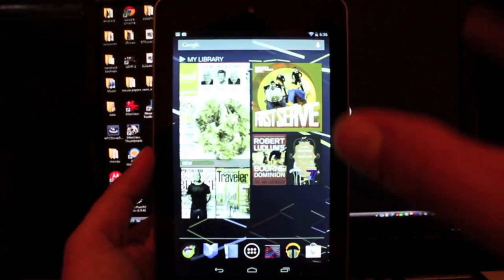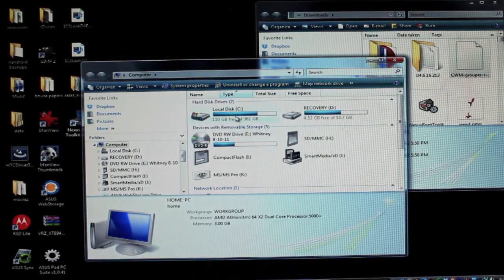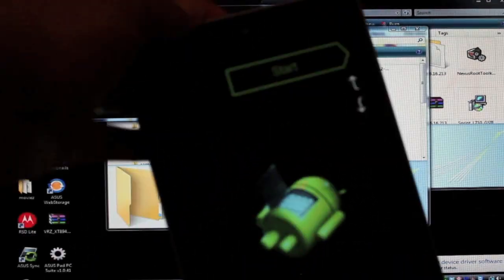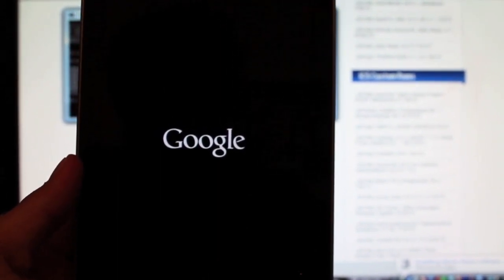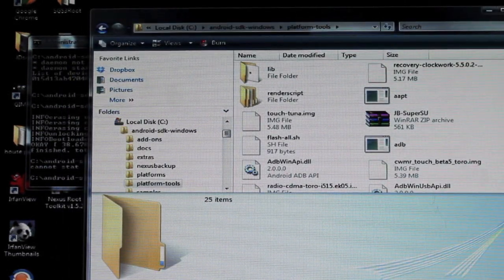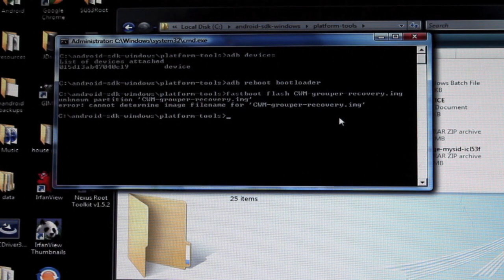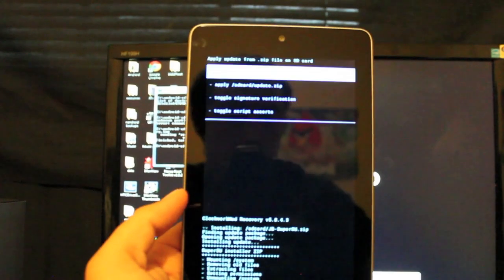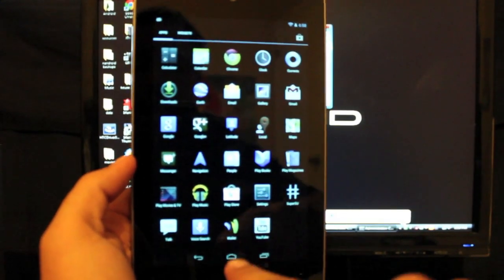Google Nexus 7 Manual Root and ClockWorkMod Recovery Install Guide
Also if you LIKED this video please click the ThumbsUP button. It helps me more than you know.

Then you can proceed. You should also know that unlocking your Bootloader will wipe all data so be sure to backup everything before moving forward. Also be sure that your battery is fully charged.

If you want CWM Recovery to stick follow these steps (they weren't outlined in the video)
./fastboot flash recovery (name of recovery)
(reboot into recovery)
(in recovery mount system)
./adb shell
cd /system
mv recovery(full file name).p recovery(full file name).bat
(in recovery flash su.zip)

Or you could flash recovery in Rom Manager once it's available